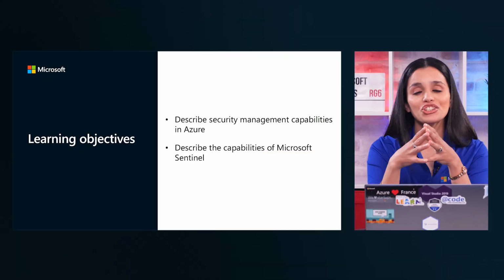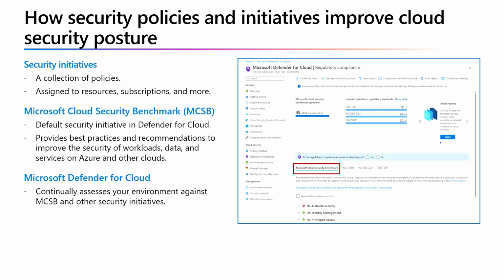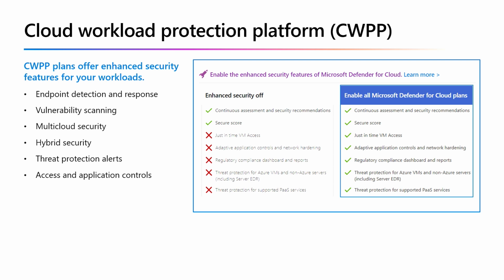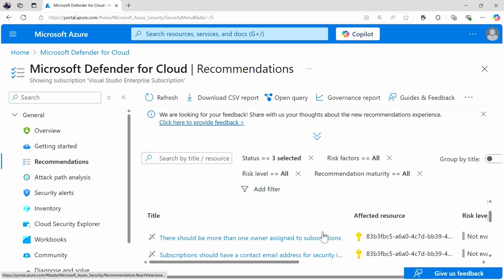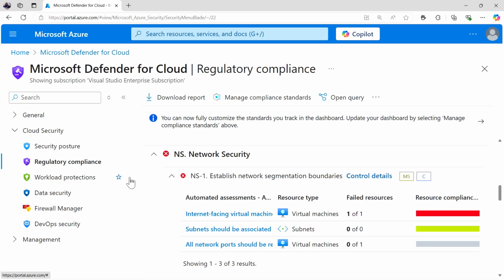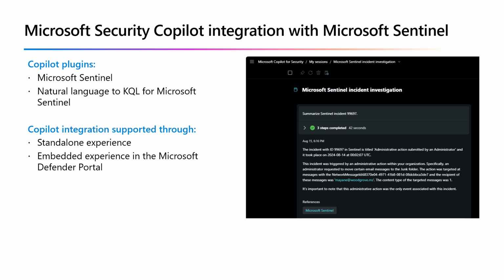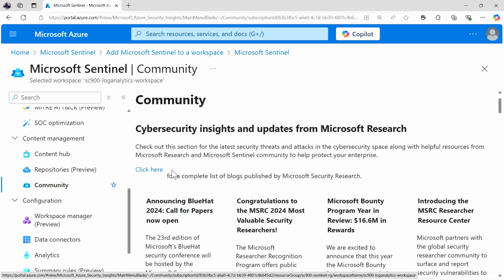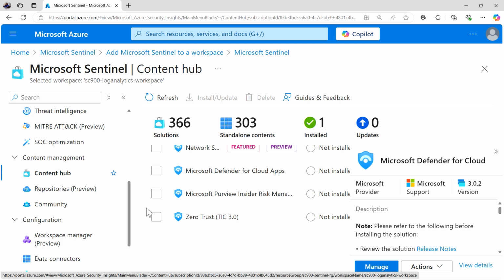Describe the capabilities of Microsoft security solutions (part 2 of 3) SC-900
In this module, you will explore essential aspects of security and compliance within Microsoft Azure. The session covers Microsoft Defender for Cloud and Microsoft Sentinel, detailing their capabilities in security management and threat detection. Learners will gain insights into cloud security posture management, workload protection, and the integration of Microsoft Security Copilot with Sentinel for enhanced security operations. This comprehensive overview is perfect for anyone looking to deepen their understanding of Microsoft's security solutions.